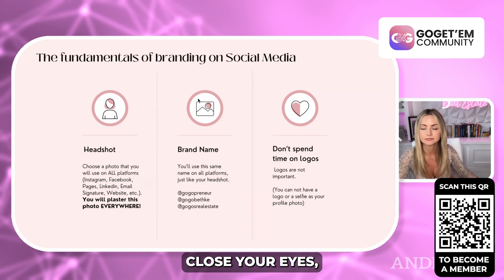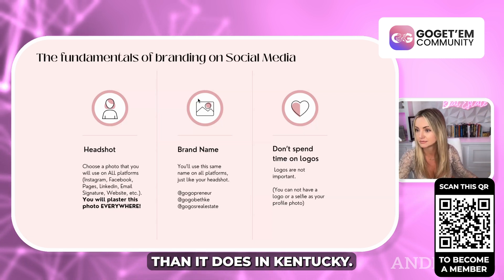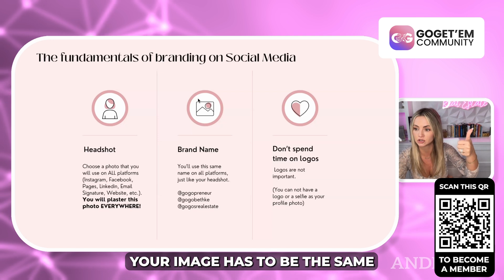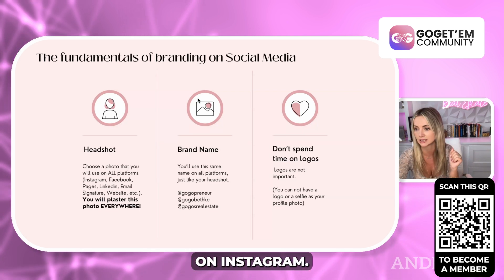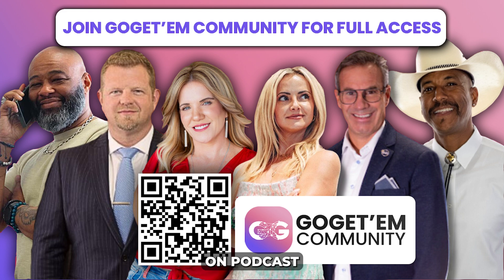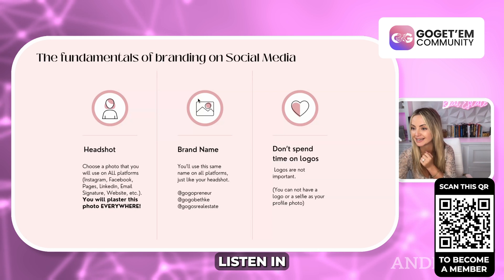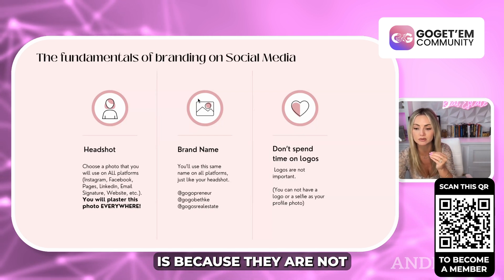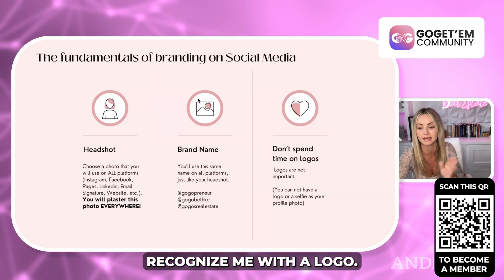How to Build a Booming Business w/ Social Media with Gogo Bethke | GoGet'Em Community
Have you ever felt frustrated with your social media efforts because you weren't seeing any results? Trust me, you're not alone. Social media can be challenging and growth takes time, but doing it the right way and staying persistent is key.

At the start of my career, I didn't know anyone I could sell a house to. Instead of knocking on doors, I turned to social media marketing. I had to learn everything from scratch—how to communicate effectively, build trust, and grow my audience. Despite the challenges, I built my business organically through social media, earning the nickname "The Social Media Queen of Real Estate." 🤪

In this training session, I'm sharing all my secrets with you. We'll cover the core principles of effective social media branding, helping you create a brand that resonates with your audience. You'll learn to identify the most cost-effective platforms for your brand, ensuring you invest your time and resources wisely.

Social Media Branding: Understand the basics of creating a memorable brand that sticks with your audience.

Platform Selection: Identify the best social media platforms for your brand to maximize your efforts.

Database Management: Discover how to create and manage your client database effectively.

Leveraging ChatGPT: Use AI to enhance your social media posts and streamline your content creation.

Power of Automation: Implement automation tools to save time and increase efficiency.

Social media is a free tool that connects you with a world of opportunities

Not leveraging it to promote your business is like leaving money on the table. Join me to learn the strategies and systems that can make social media work for you. Get your pen and notepad, hit play, and let’s GoGet’Em!